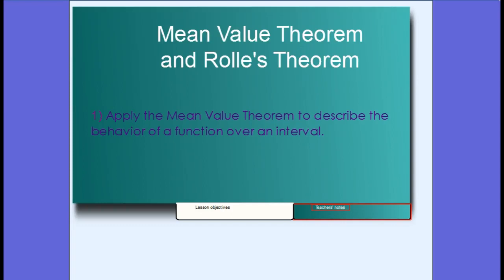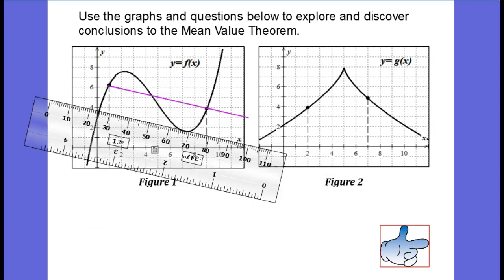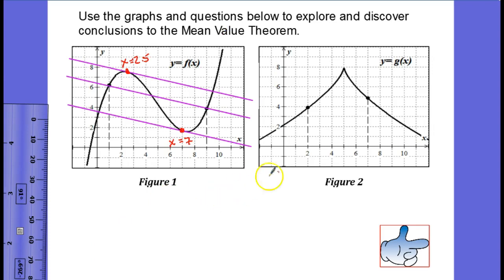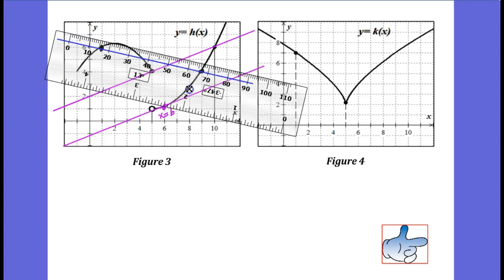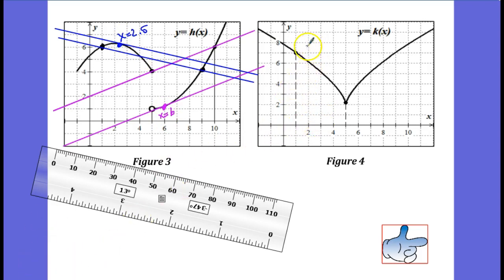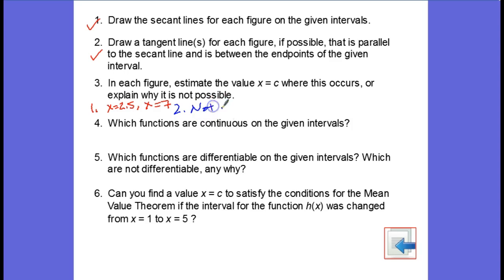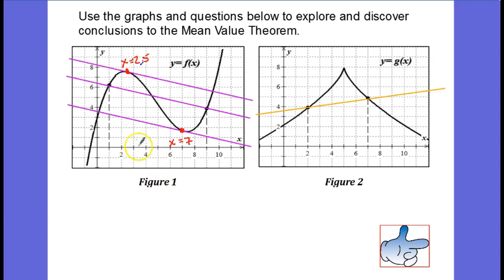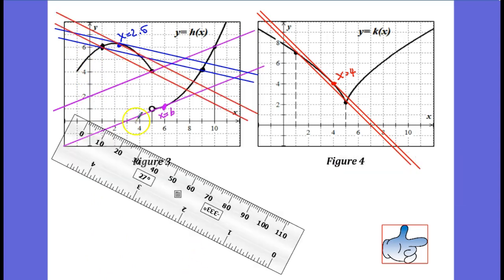Lesson 3.4 (#1-6)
Lesson 3.4 (1-6): Investigation of MVT via secant and tangent line construction